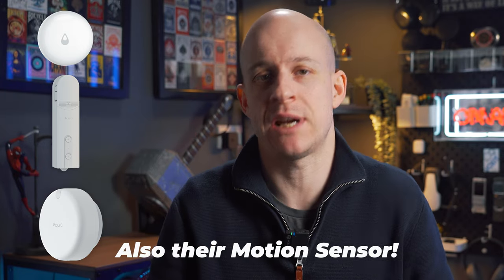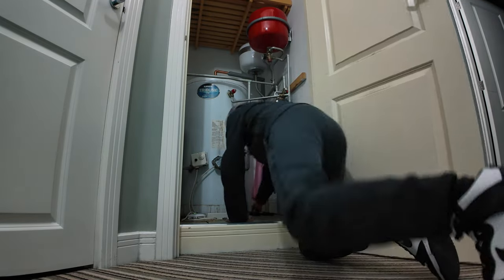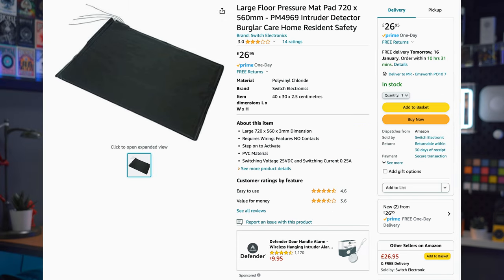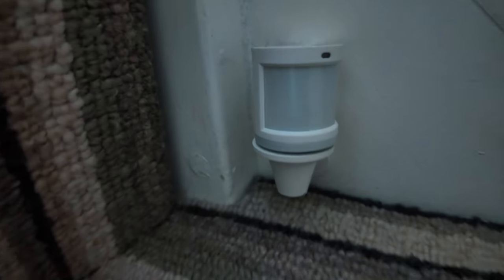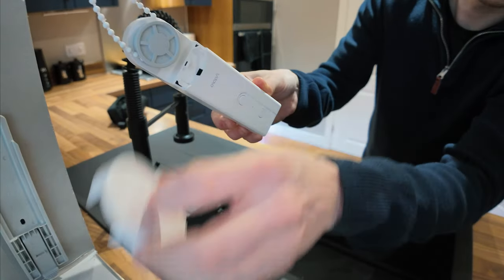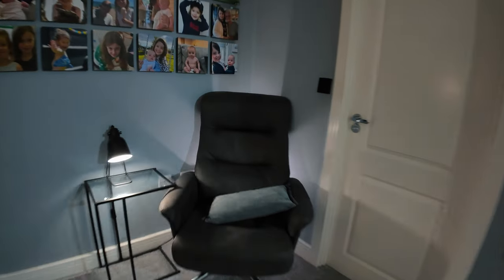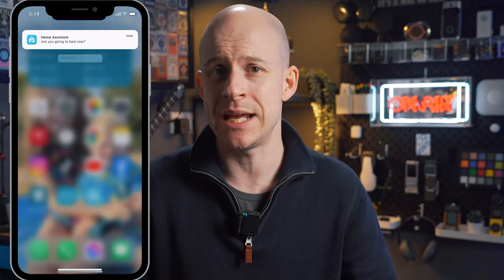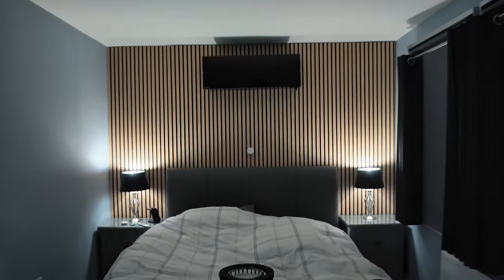Expanding the Aqara EcoSystem!!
FP2 Presence Sensor
Motion Sensor
Leak Detector
Pressure Pad
Roller Blind

In this video i will be giving you a little update on the aqara products in my smart home by showing you what I purchased, thats right no freebies, why I choose them and how I am using them! I'll be going over the FP2 presence sensor, the motion sensor, leak detector and Roller Blind Motor!

A sincere thank you from me for watching, time is precious, and I appreciate yours.

If you enjoyed this video, or even if you didn't, and would like to support the channel please considering liking the video, writing a comment, subscribing and if you want to go ALL OUT hit the notification bell and share with friends.

My name is Scott and I run a small IT Support/Website design business and as a form of stress relief I like to make videos about my life, tech and work; whatever takes my fancy really, my videos are random, fun and light hearted so check them out!

Sony A7iii
Sony A7C
Apple iPhone 13 Pro
Zoom H1 Recorder
Rhode Mic Pro Plus
Rhode Wireless Go
Rhode Lav Mic
Sony XLR K3M
Sony tough SD Cards
Sony Vlogging Grip
Godox SL-60 Light
Aperture Mini Dome
DJI Mini 2 (Drone)
Apple Macbook Pro 16
Dell XPS 13’
Zhiyun Weebill S Gimal
Zhiyun Crane M2 Gimbal
SlyPod Motorised Slider